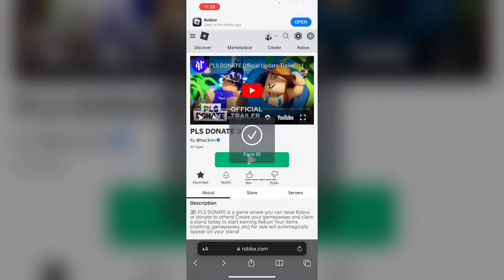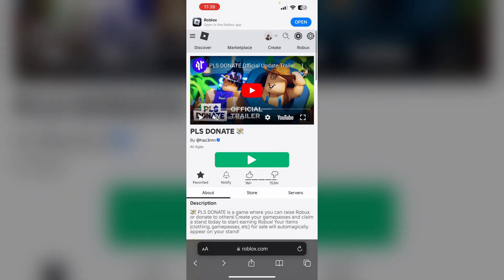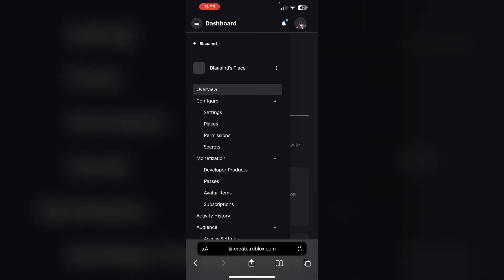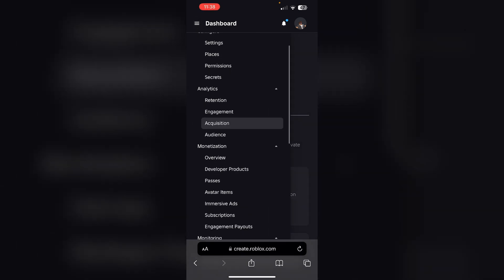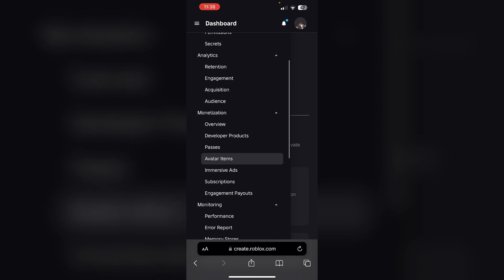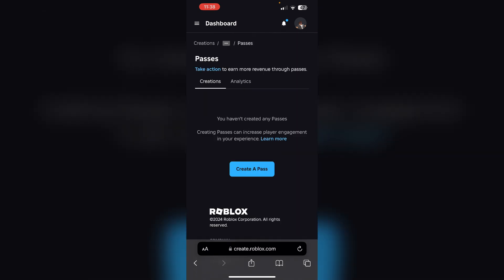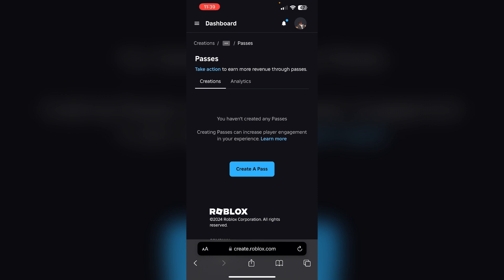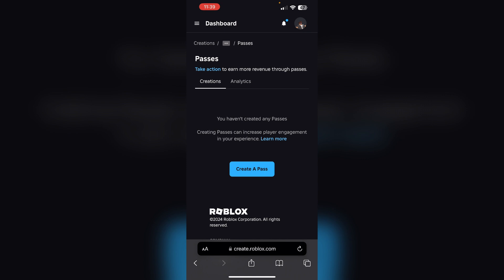How To Delete A Gamepass In Pls Donate (Delete Gamepasses Bought From Friends So I Can Redonate)